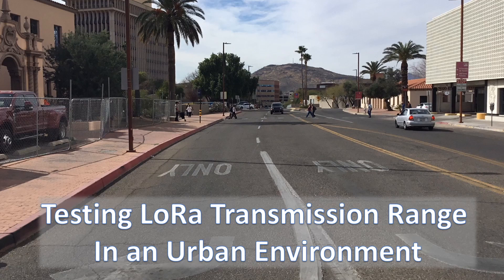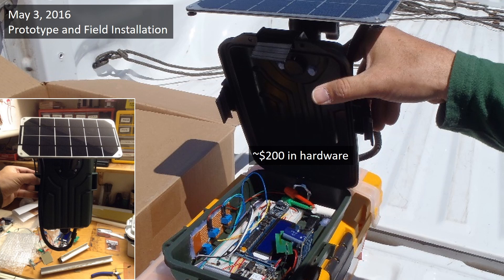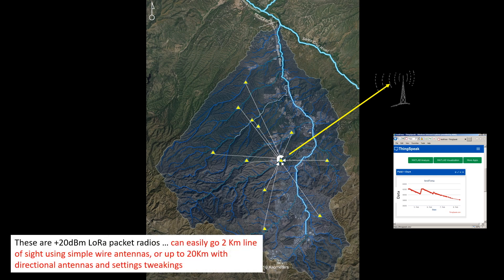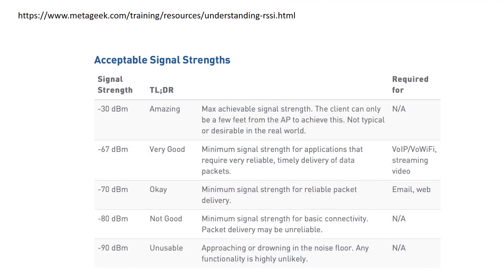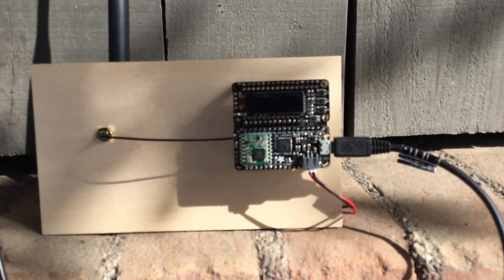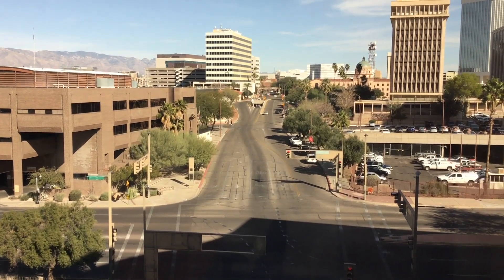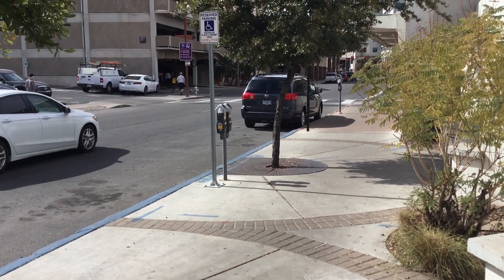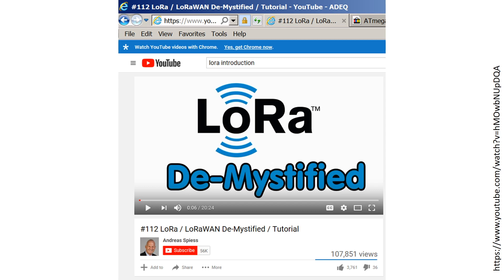Testing LoRa Transmission Range in an Urban Environment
Update 11/1/2020: Xerocarft is bringing down their radio station antenna for maintenance and has offered to host some LoRa hardware on the same, so I'm returning this project to see how we can incorporate a formal LoRa gateway for new experiments down the road. I hope to have a new video posted by the end of the this year (2020).

The transmission range of two LoRa radios is tested in an urban environment.